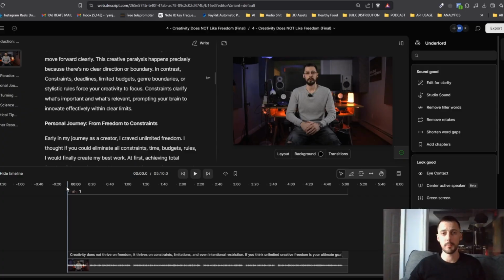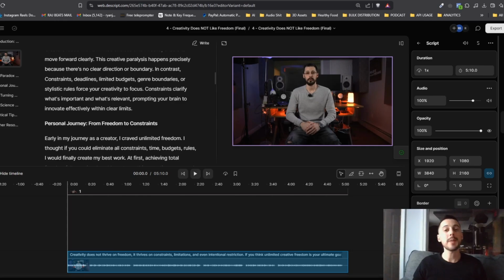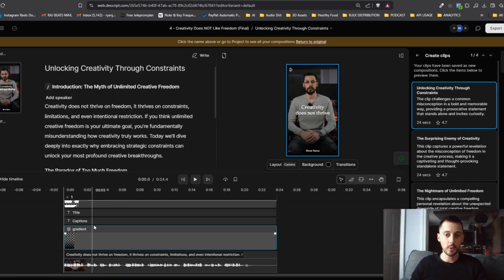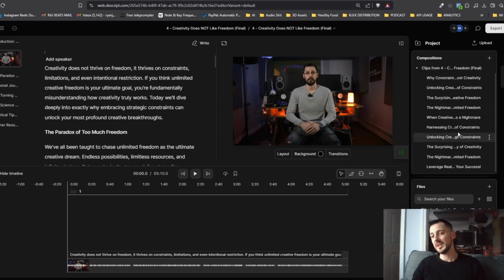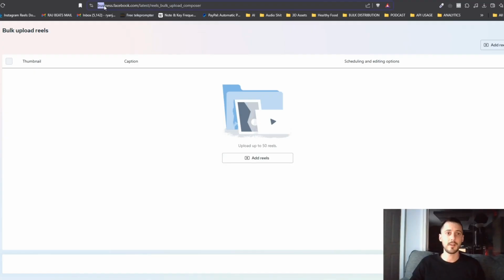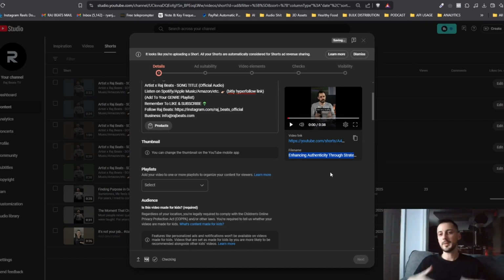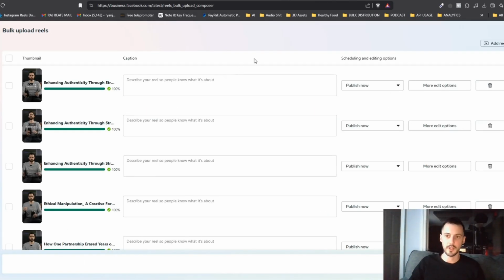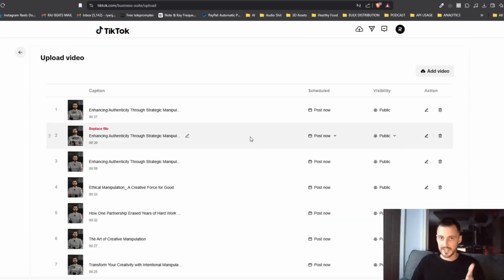How I Create 400 Short Form Video Posts in One Day (Using Descript & CapCut)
Want to effortlessly create hundreds of content pieces quickly and at scale?

In this video, I share my exact strategy for rapidly creating long-form YouTube videos and repurposing them into short-form highlights across multiple platforms using Descript and CapCut. This system allows me to efficiently produce and distribute massive amounts of content monthly.

Here's exactly what you'll uncover:

✅ How to batch-record 10 long-form videos in a single day
✅ Efficient editing workflow using CapCut and Descript
✅ Quick generation of engaging short-form clips from long-form content
✅ Bulk scheduling and distribution strategy for YouTube, TikTok, Instagram, and Facebook

If you're ready to dramatically simplify your content creation and distribution process, this video provides the tools, insights, and actionable methods you've been missing.

Timestamps:
00:00 Introduction: Creating Content Efficiently
00:26 Tools for Editing: Descript and CapCut
00:55 Shooting and Editing Long Form YouTube Videos
01:33 Editing and Exporting with Descript
03:16 Bulk Distribution Strategy
04:20 Optimizing and Scheduling Posts
06:56 Conclusion and Final Tips